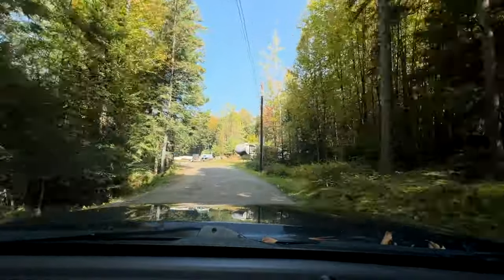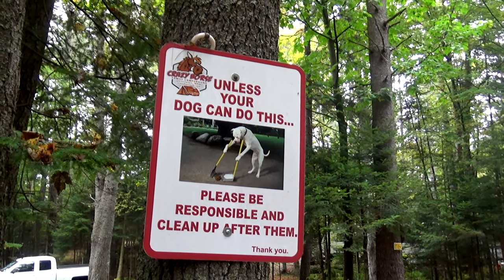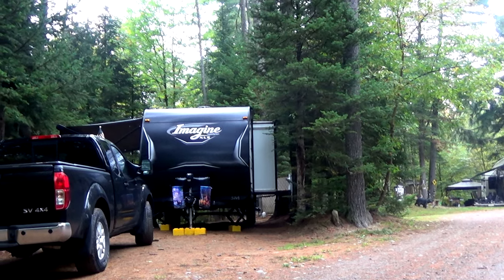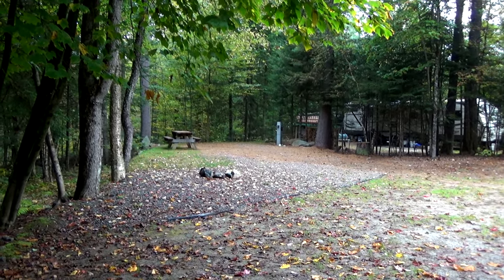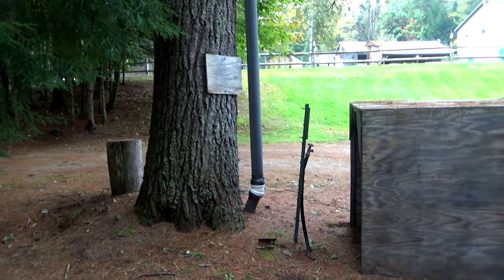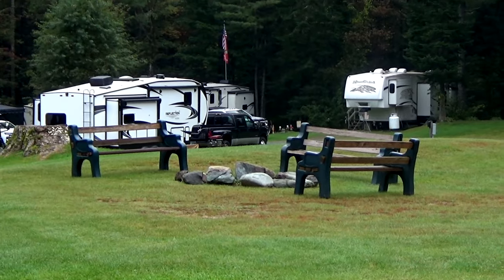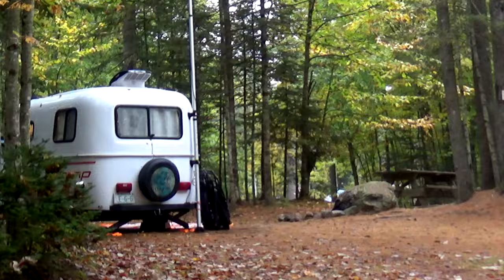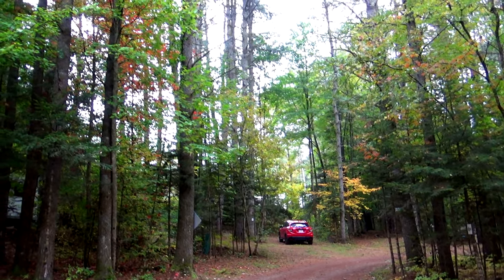Crazy Horse Family Campground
We are looking around Crazy Horse Family Campground today in Littleton NH.